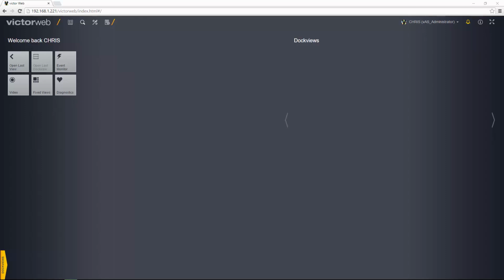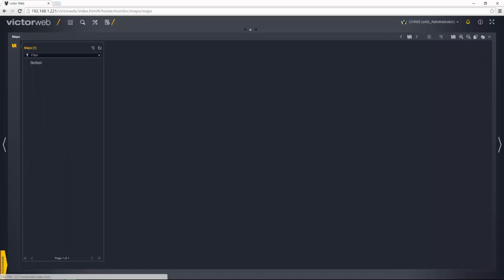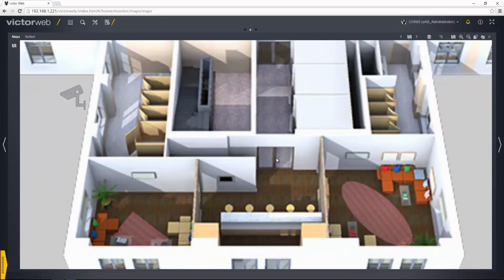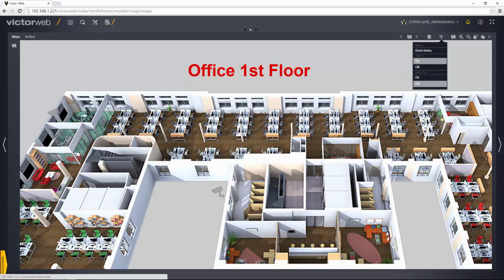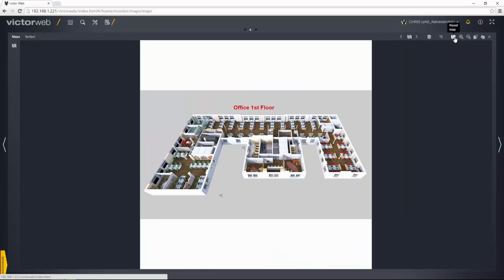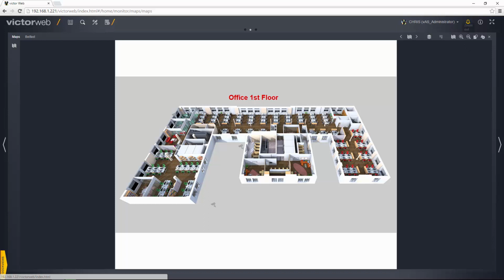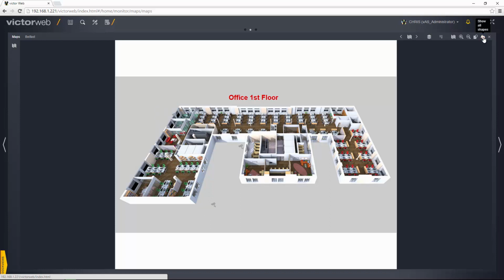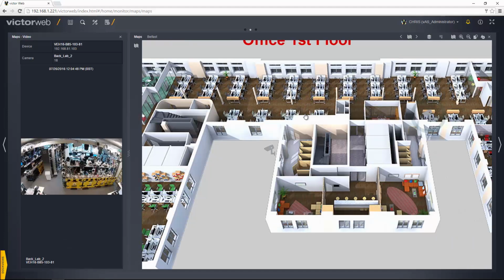Maps In victor web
How to use Maps in victorWeb
00:00 Intro
00:04 Steps
02:11 Outro